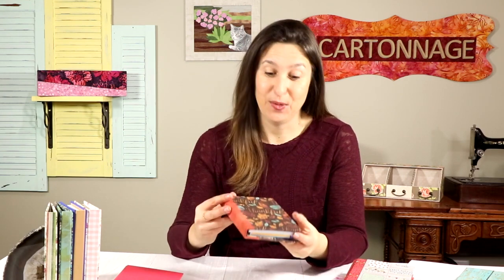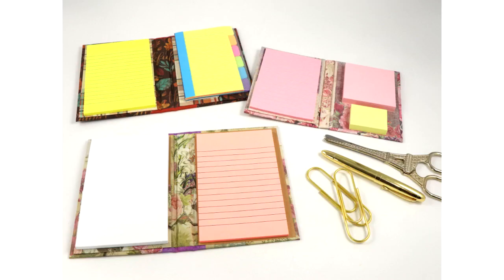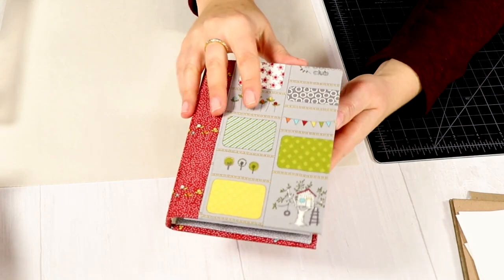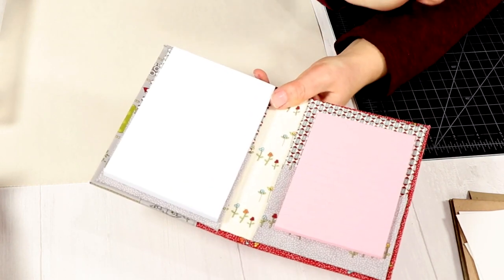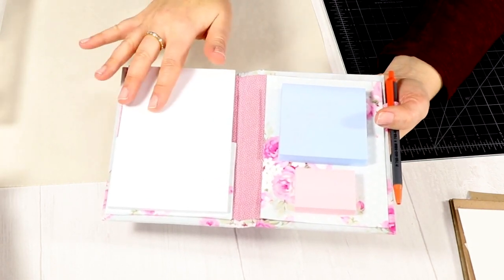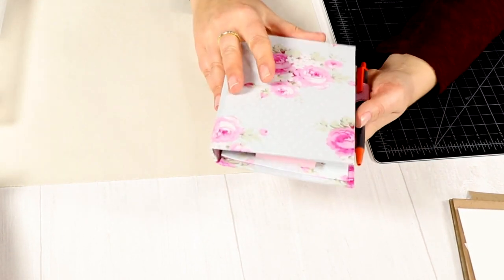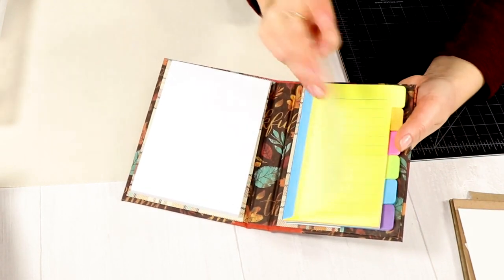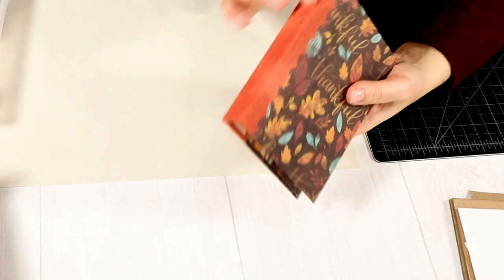DIY notepad cover covered with fabric and/or paper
This is a great handmade notepad cover, easy and quick to make and very functional. Cover with fabric or patterned paper, it’s your personal choice. See here some tips about using these medias to make cartonnage projects. Have fun following Claudia Squio from ColorWay Arts in another video tutorial using paper, fabric and glue!

Dimensions for the project showed in the video:
For notepads 4” x 6”:
Chipboard (2): 4 ½” x 6 ½”
Chipboard (1 – spine): 6 ½” x (test with what you will put inside)
Kraft paper (2) : 8” x 3”   (or copy paper, or construction paper)
Kraft paper (1 – for fabric for inside): 6 ¼” x 3”
Internal finishing (2):  4 ¼” x 6 ¼”
Pockets: 4 ¼” x 3”

Hollander’s (shop to find bookcloth, decorative paper and more, acid free PVA glue